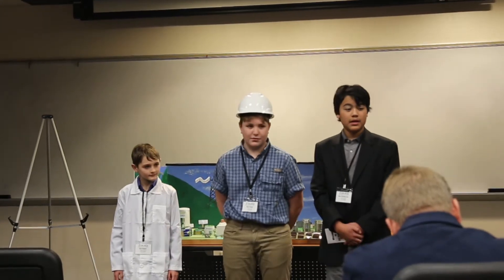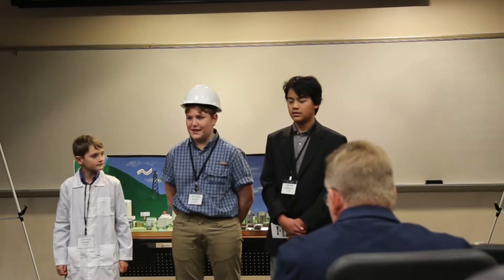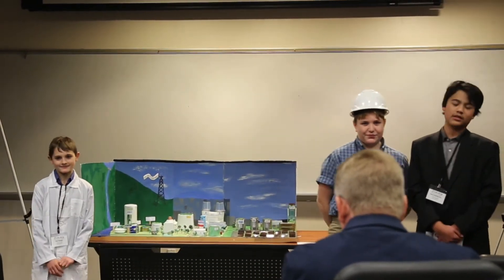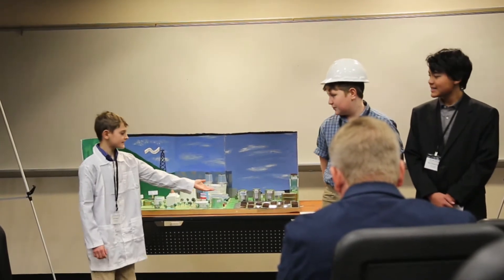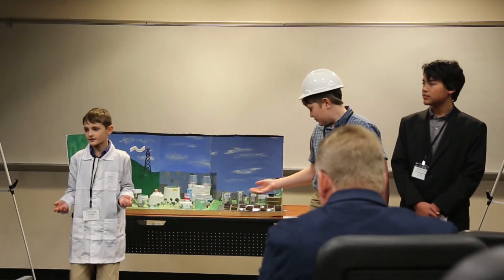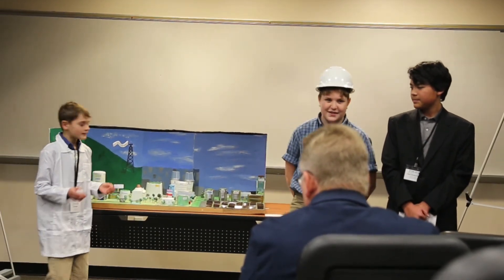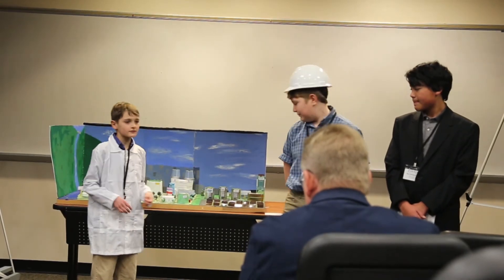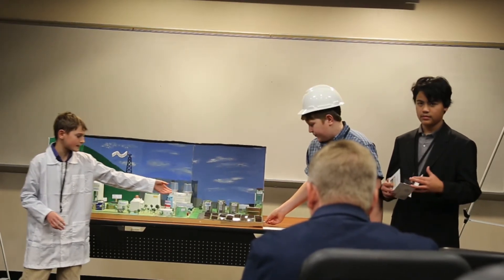Team LEO Columbia's Presentation at the Future City Competition in South Carolina 2020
School of the Minds' Middle School team LEO Columbia won Best Project Management Team in the South Carolina Future City Competition in Aiken on 25th January 2020 for their project envisioning possible threats to Columbia, SC's water supply in a hundred years. They were also runners-up for Best Planned City, Best Water Treatment Process, Best Incorporation of Energy Efficiency in Water Systems, and Rookie Award.